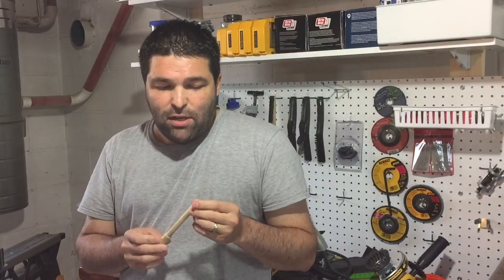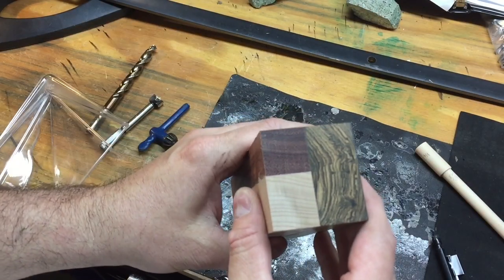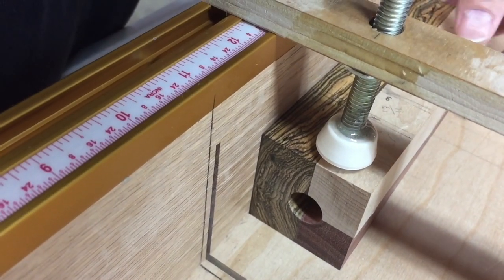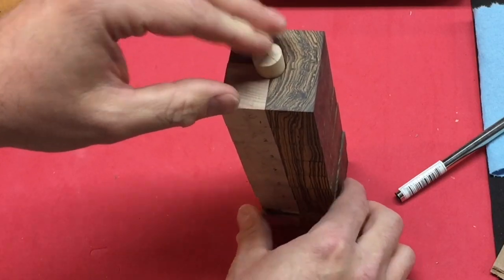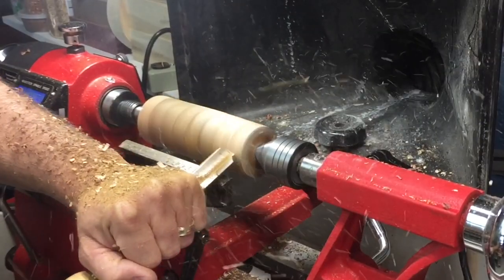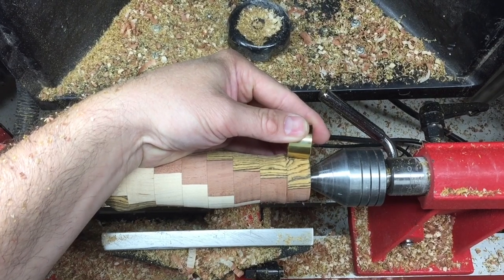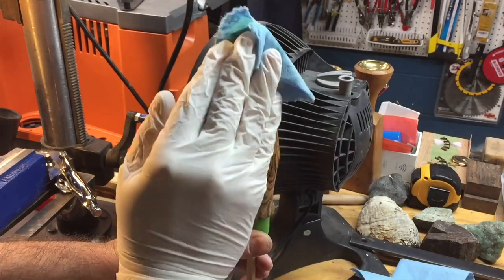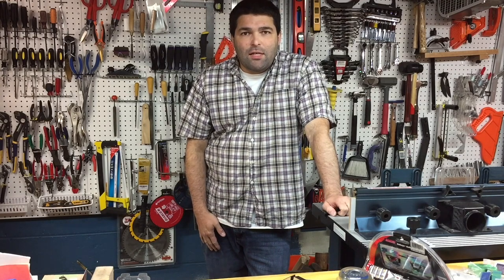Wood Turning a Segmented Screw Driver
In this video, I will attempt to turn a segmented screw driver from a screw driver kit. Making your own tools are great projects, and the results are usually custom, comfortable, unique, and a good quality tool. I hope that you will enjoy this project and give it a try.